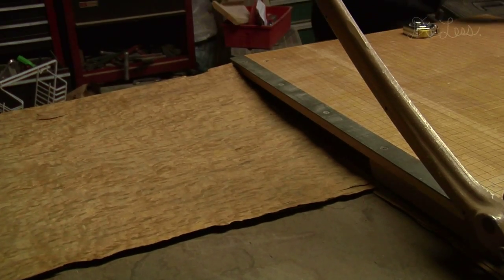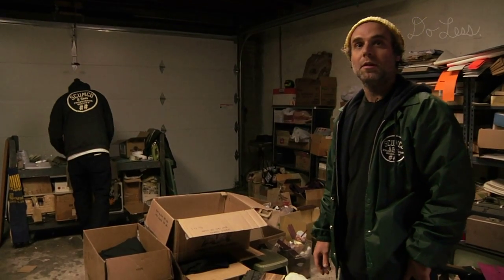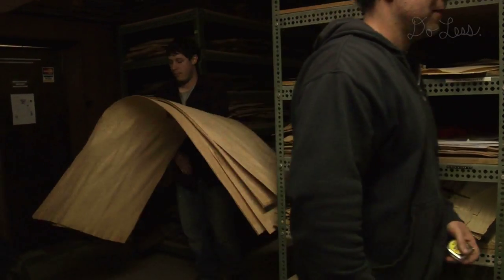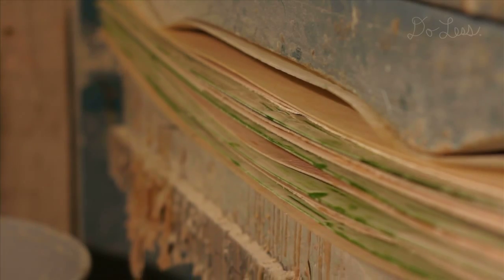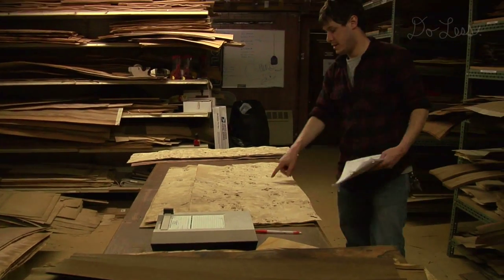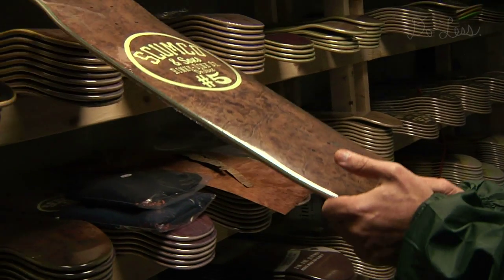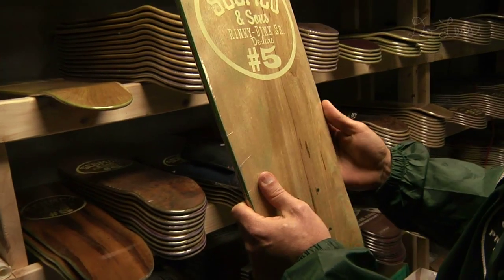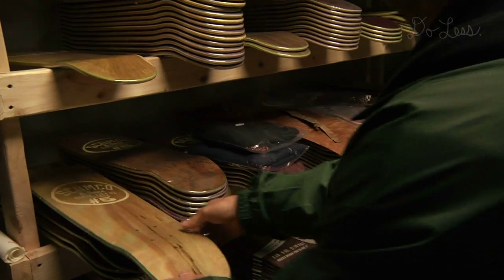Scumco & Sons Skateboard Company - Part 2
Scumco & Sons and their fancy wood.